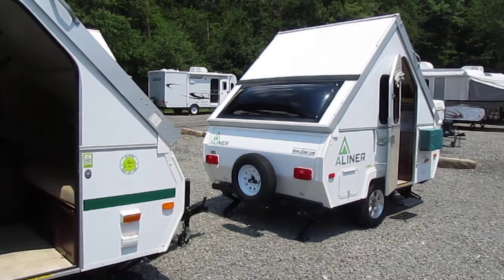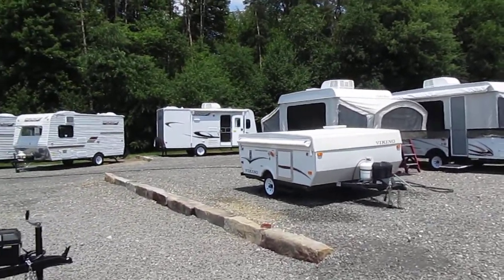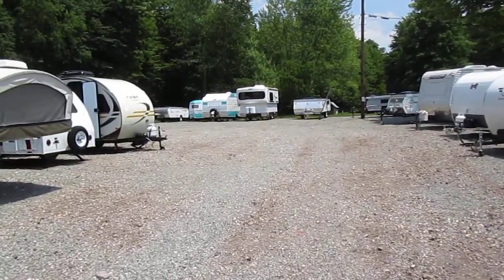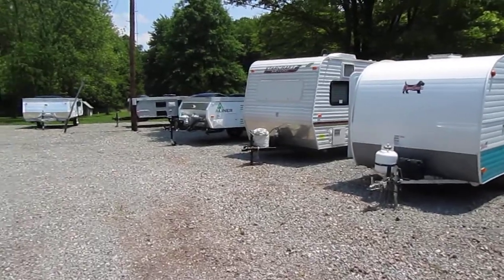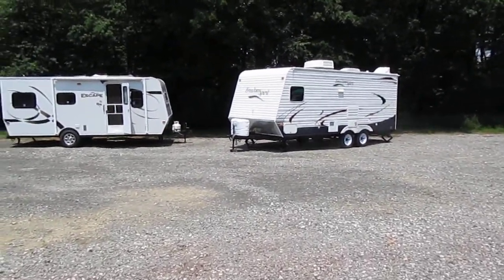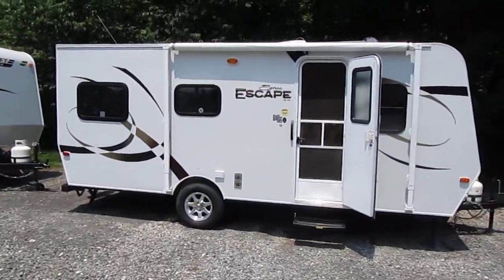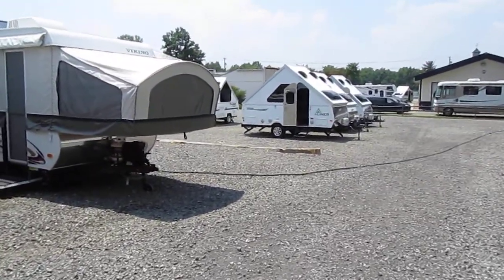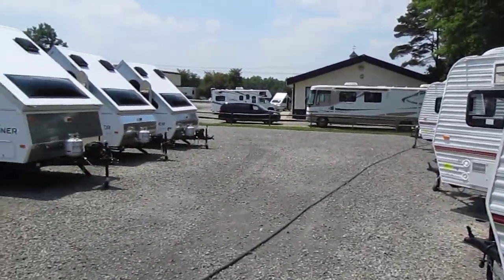Kerola's Camper Store - Back Lot Walkthrough Tour - Little Campers For Big Adventures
Great, warm, sunny summer day - I thought it would be a fantastic time to do a quick walkthrough video for our back lot. We always stock lots of campers, and this was a perfect opportunity to show you a little of what you'll see when you come to visit us at Kerola Campers! :)